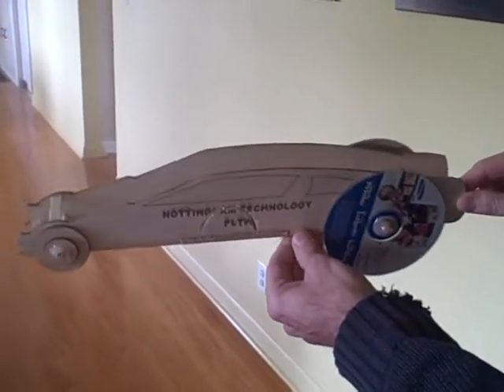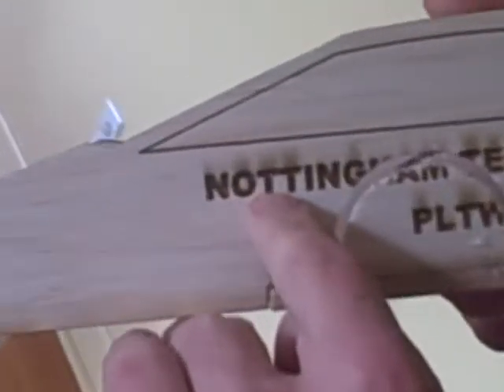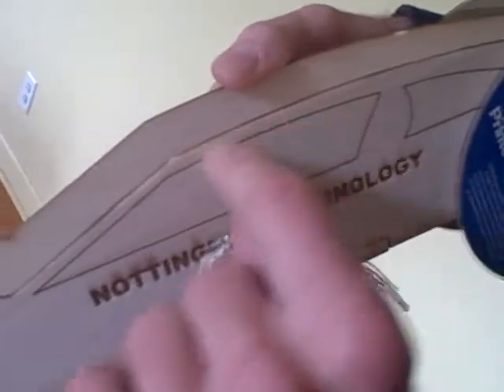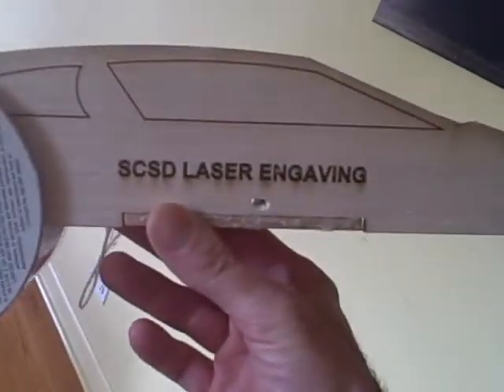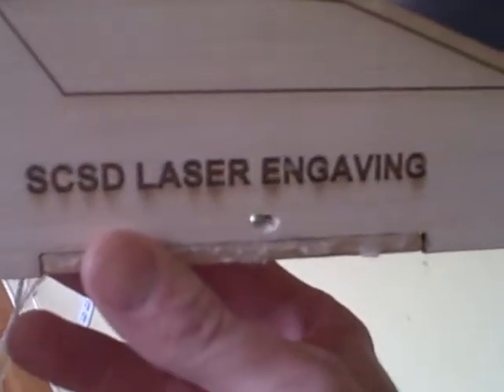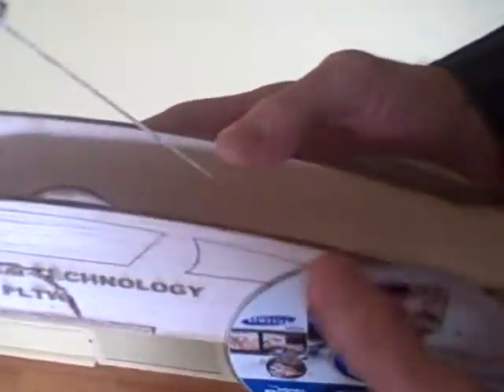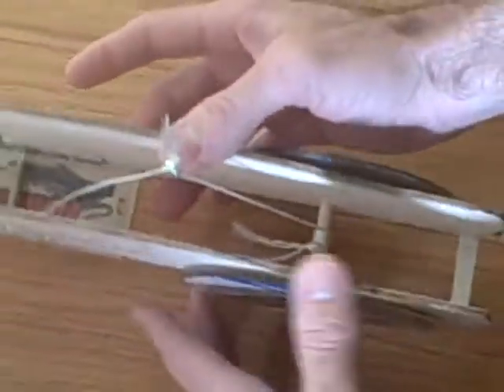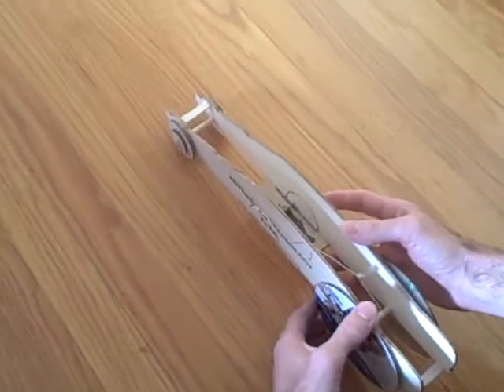Laser Engraved Mousetrap Car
Short video demonstrating a mousetrap car with a profile designed in Autodesk Inventor and laser engraved with a VLS 360 Universal Laser.